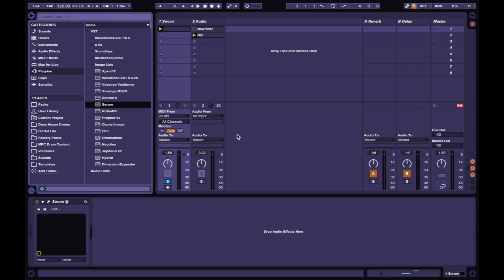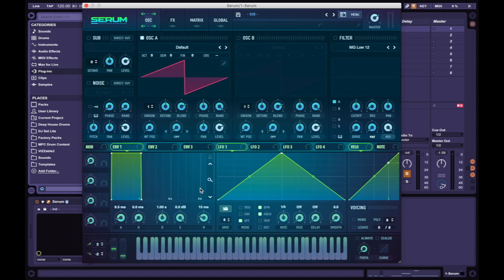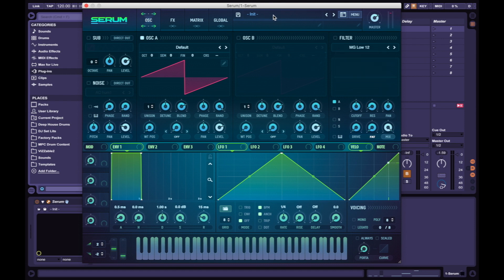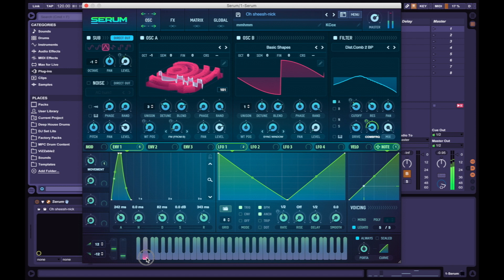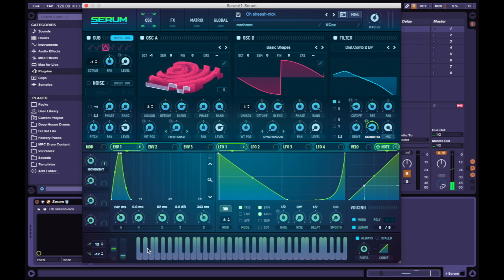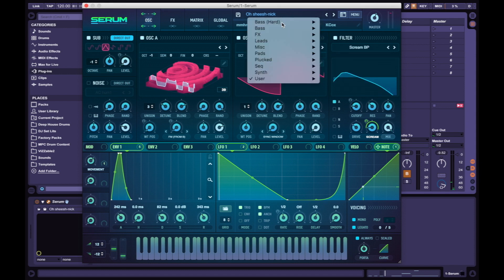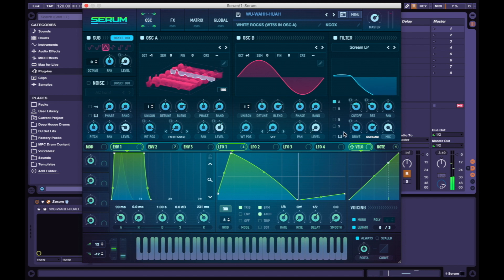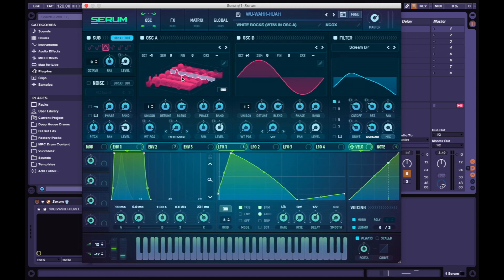New Serum Update! (beta)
NEW XFER records SERUM update!! Still in Beta formate but I wanted to show you guys a quick rundown and this sexy skin it comes with.

You must be registered with xfer records in order to download this skin. PLEASE NOTE this is the beta formate and note the final upgrade. More changes will come in the near future of SERUM.

Let's become Repost Partners on SoundCloud 🌷